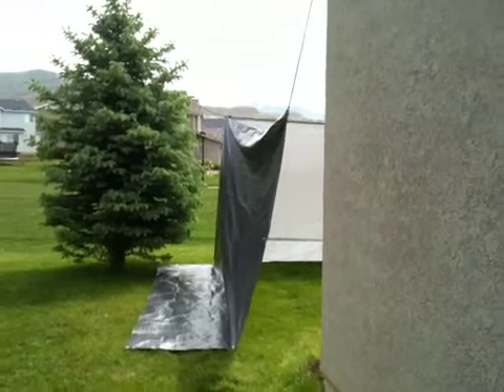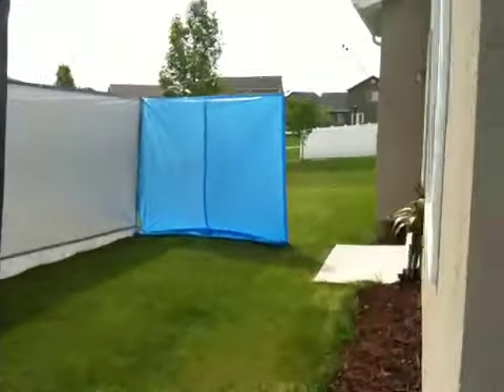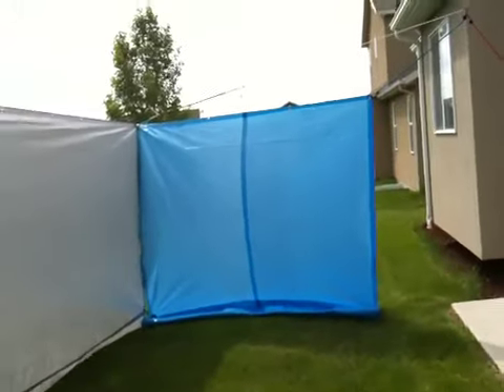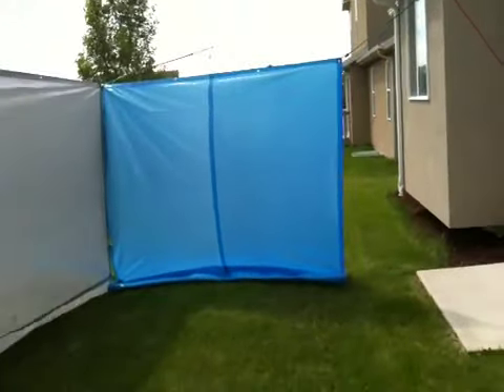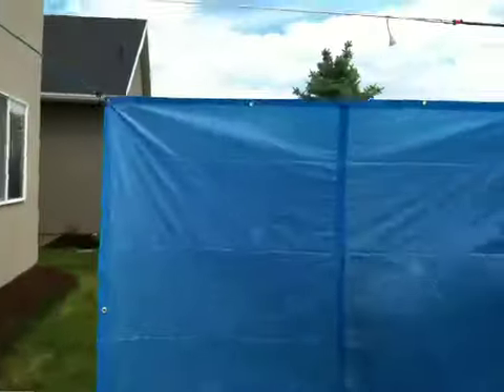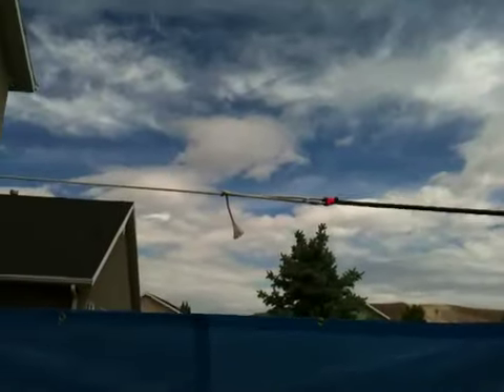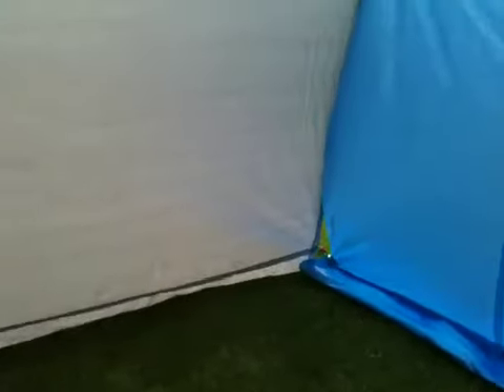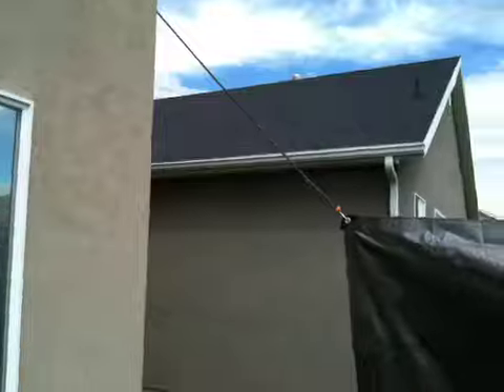Ghetto tanning booth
Word